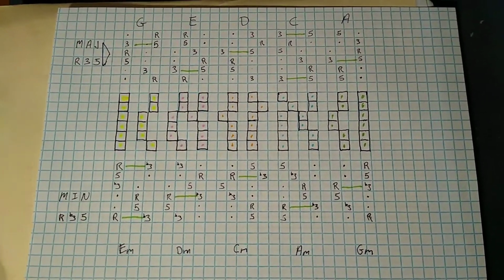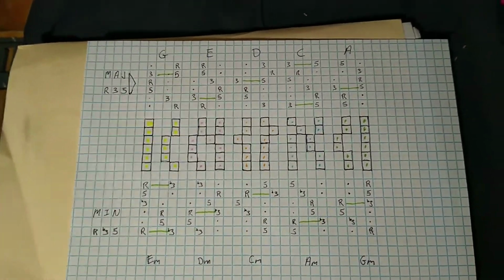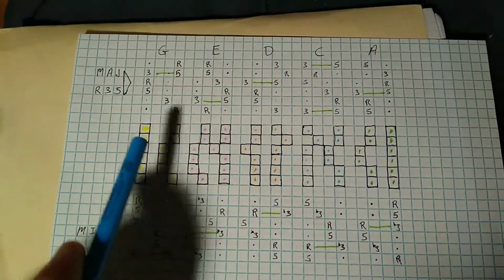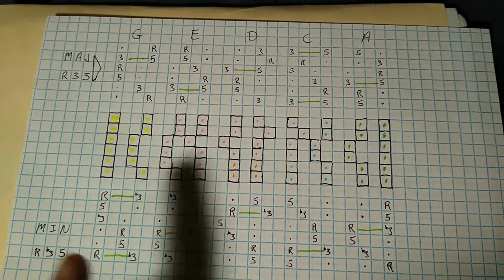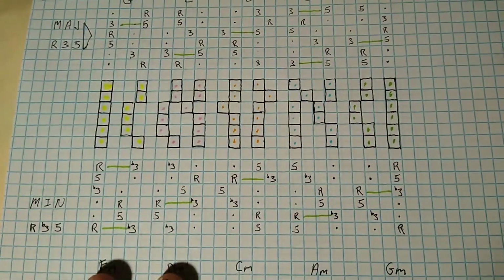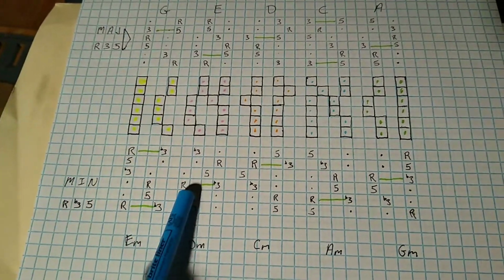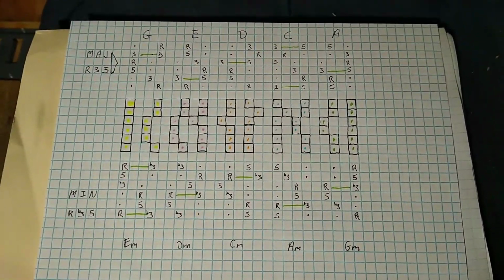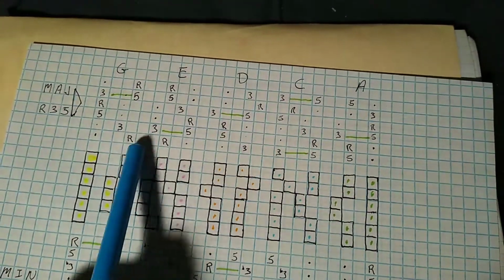Major and minor CAGED and how they link to the pentatonic shapes and Jerry Garcia!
All with ONE SIMPLE page of notes and a hidden Jerry Garcia secret!!!